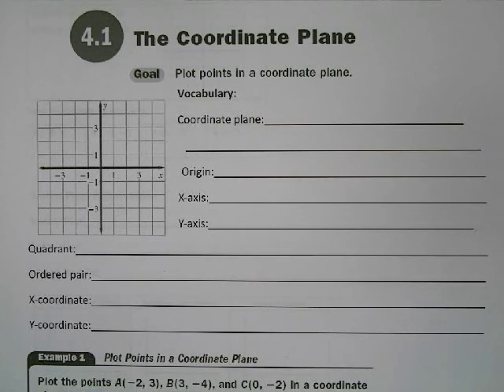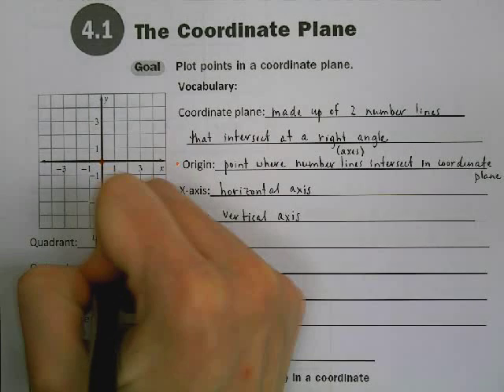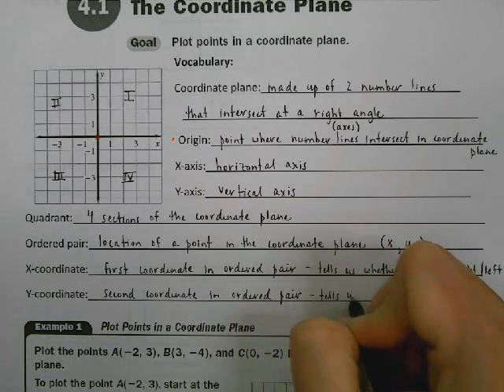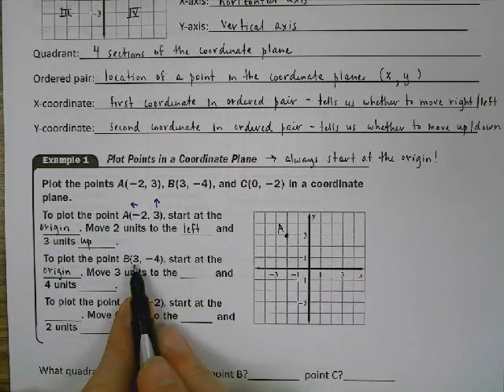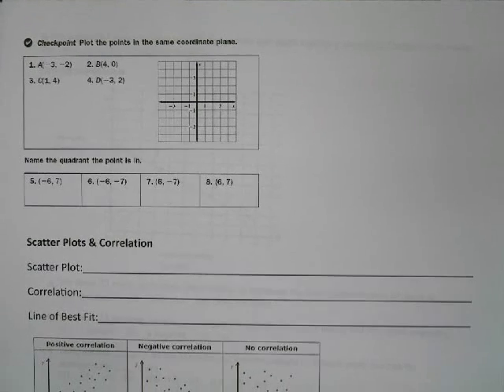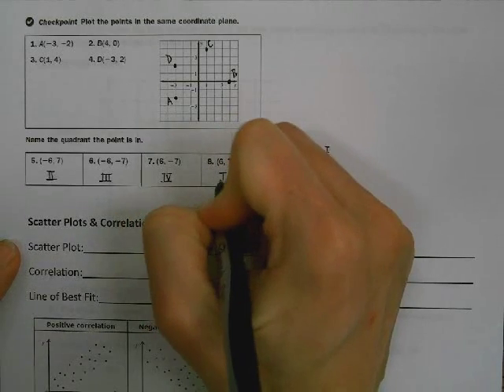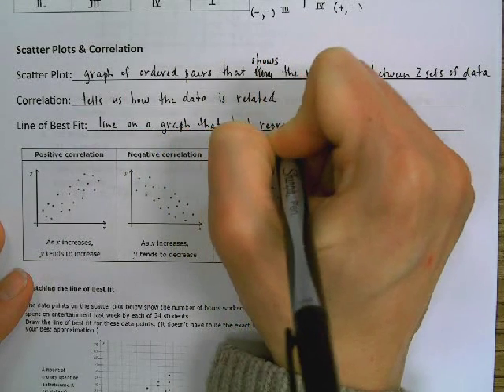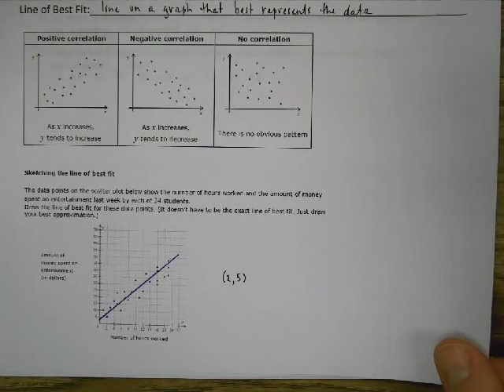4.1 The Coordinate Plane